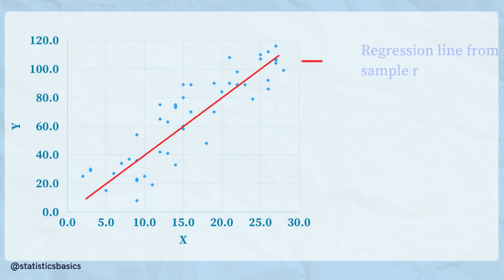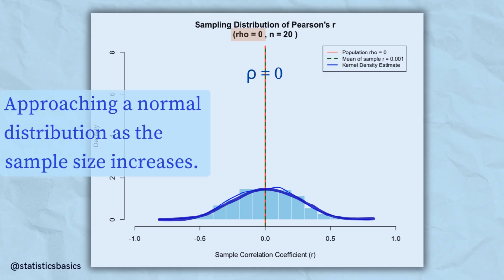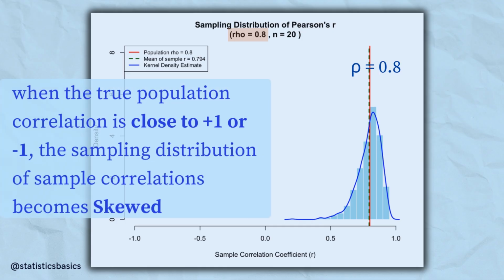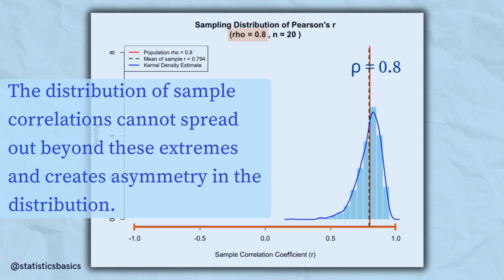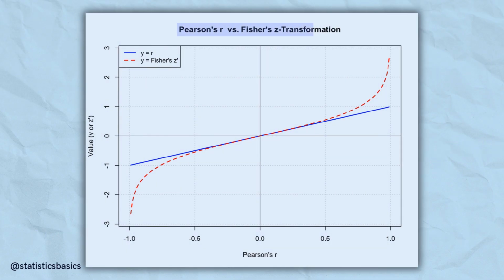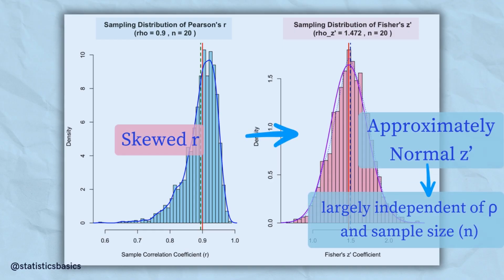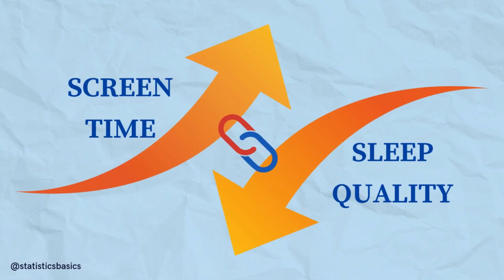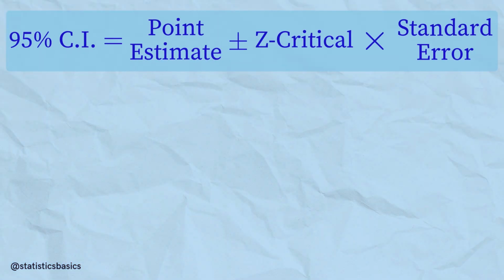Confidence Interval | Pearson's Correlation Coefficient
This video demonstrates how to construct the confidence interval for Pearson's correlation coefficient using Fisher's transformation to account for the non-normal distribution of r near the boundaries of -1 and +1.